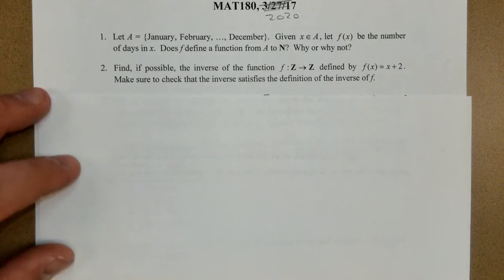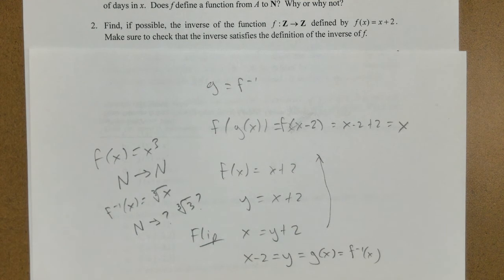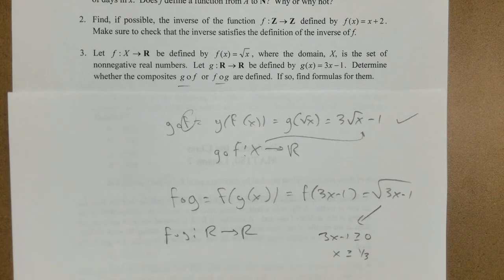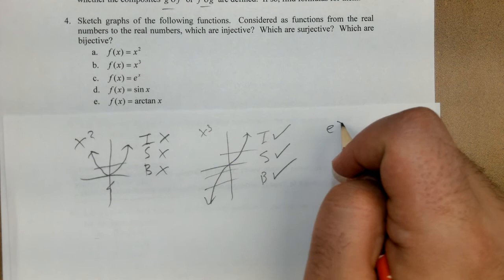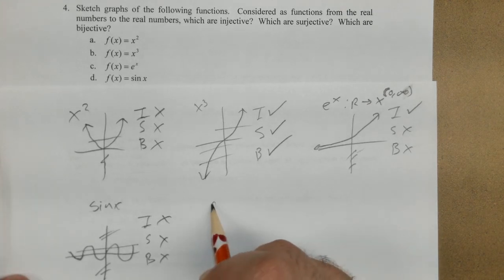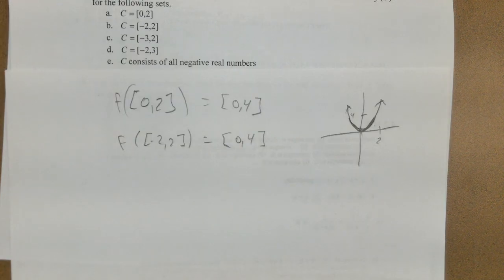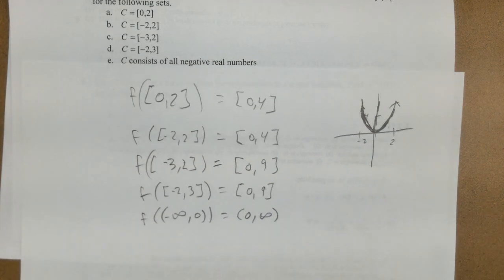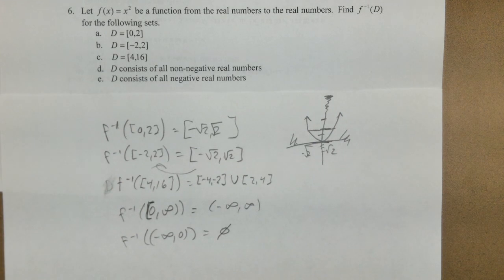MAT180 Problem Solving, Lesson 13: Functions ICE Sheet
Pause me as I go and try the problems yourself!